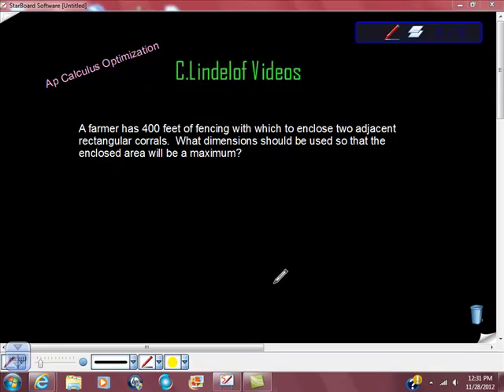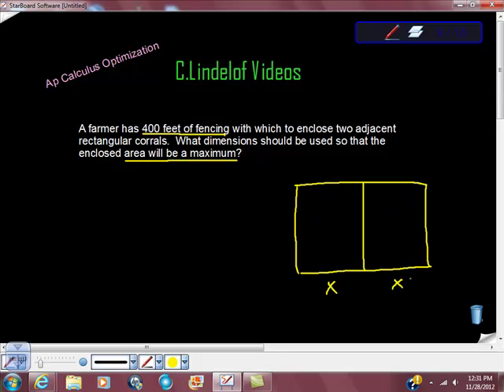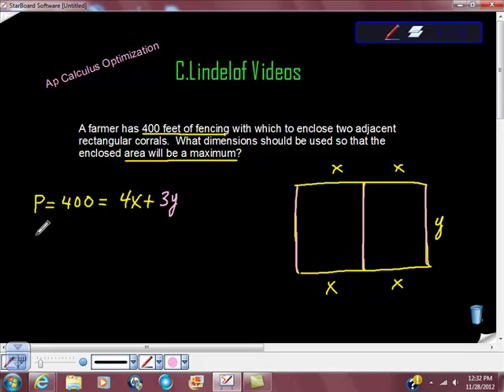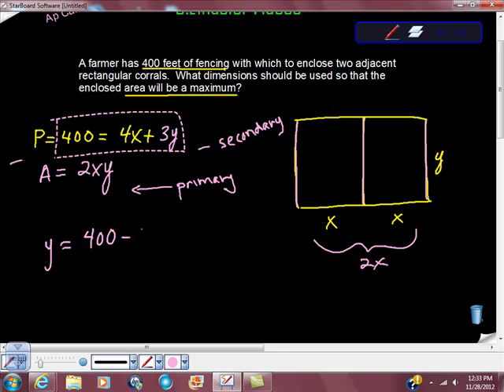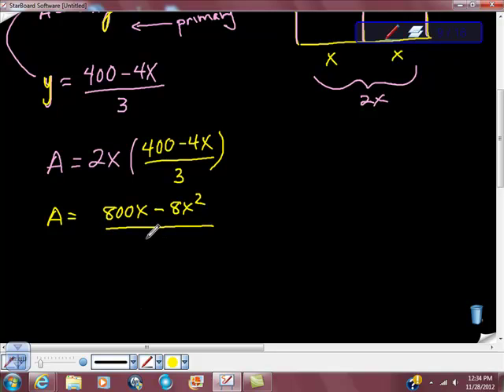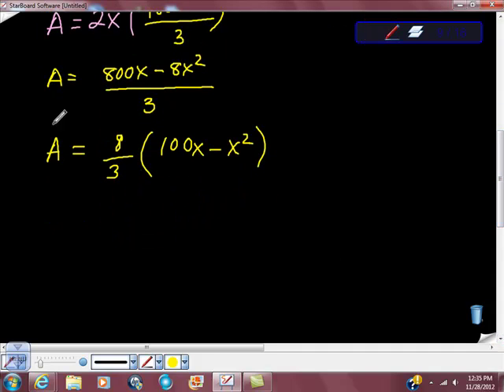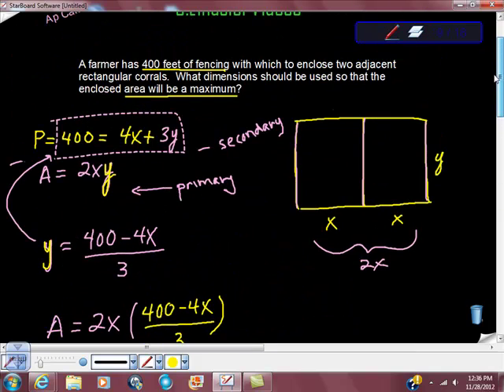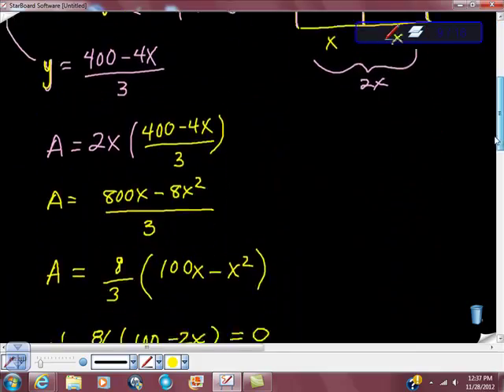AP Calculus AB Optimization Corral Problem